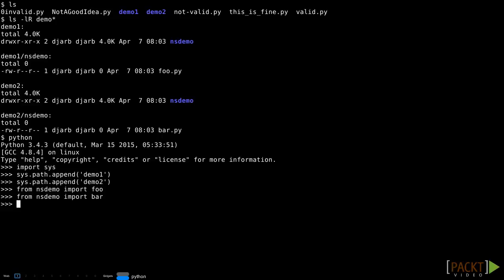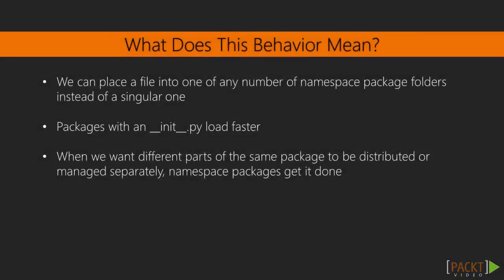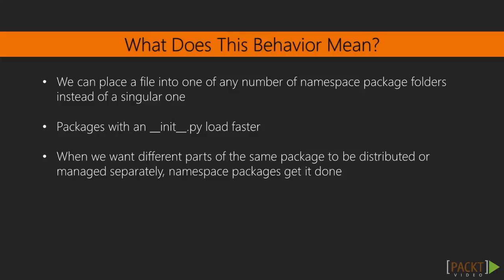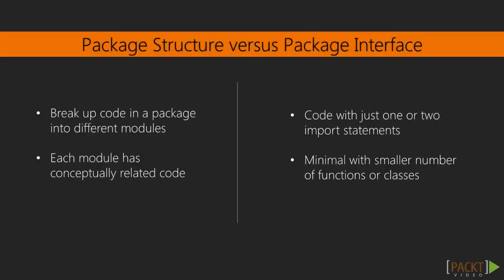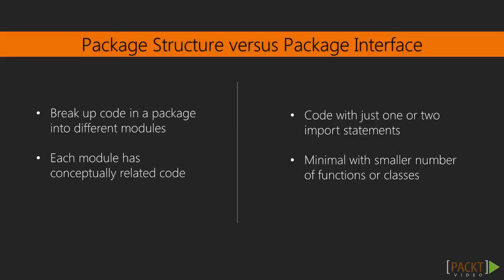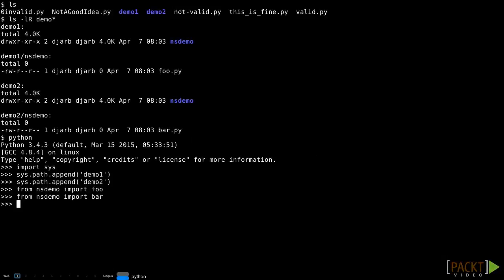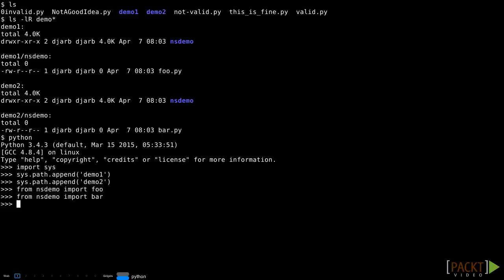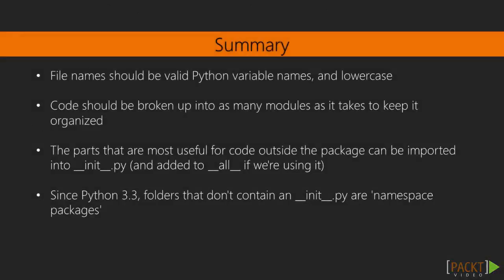007 adding modules to the package